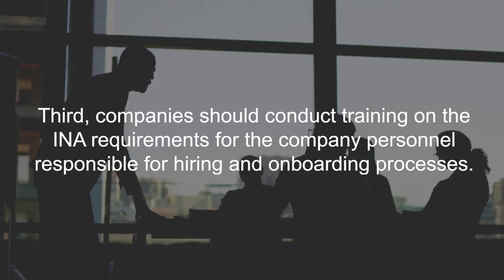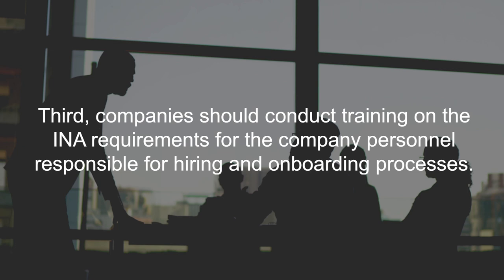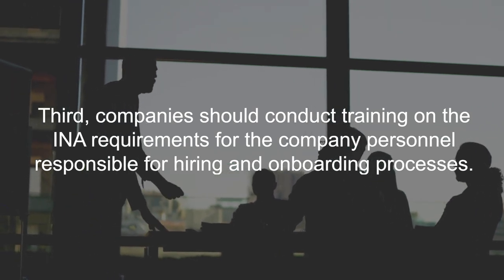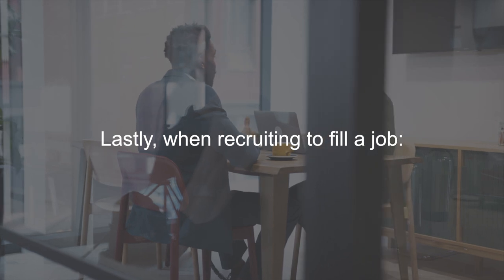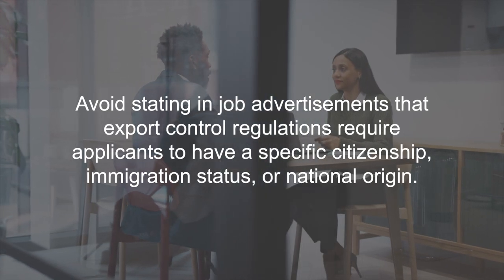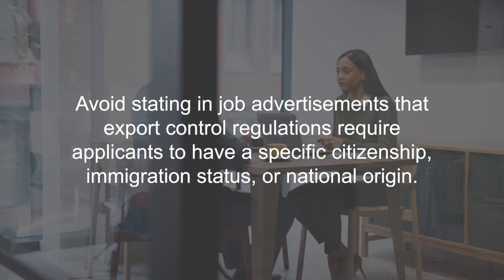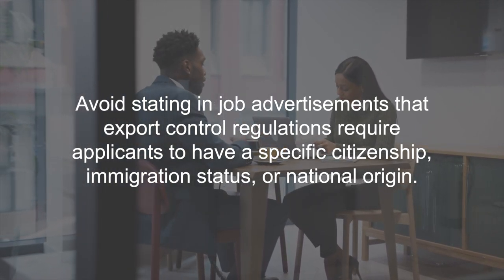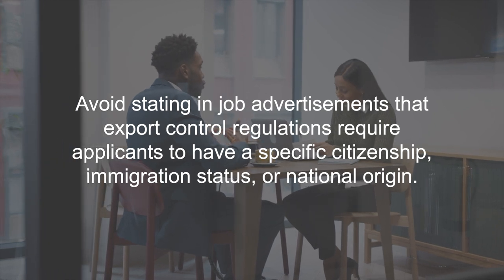Critical Compliance | Soo-Mi Rhee | Export Controls Compliance and Anti-Discrimination Laws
What should companies dealing with export-controlled items do to ensure compliance with both the Immigration and Nationality Act (INA) and applicable U.S. export control laws?

In our latest "Critical Compliance" video, partner Soo-Mi Rhee discusses export controls and how they interact with anti-discrimination laws, highlighting best practices from the Department of Justice Civil Rights Division’s fact sheet.

U.S. export controls laws prohibit certain goods, technology, and data from non-US persons; however, the Immigration and Nationality Act (INA) prevents hiring decisions based on citizenship. Companies must navigate this dual challenge and follow certain steps to stay in compliance.